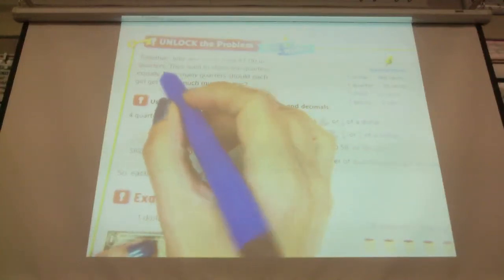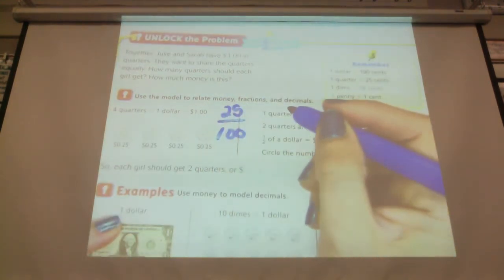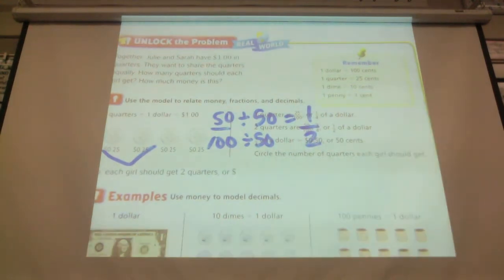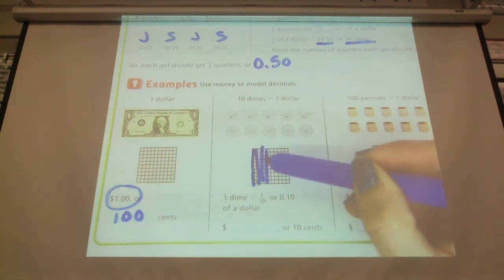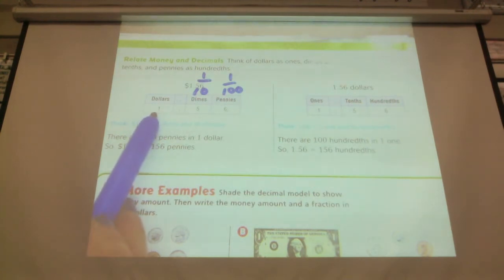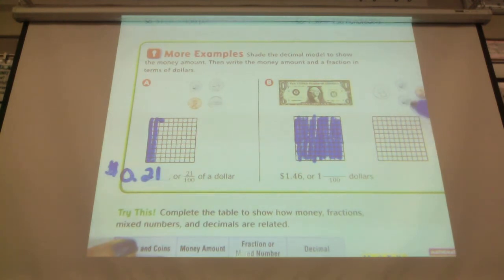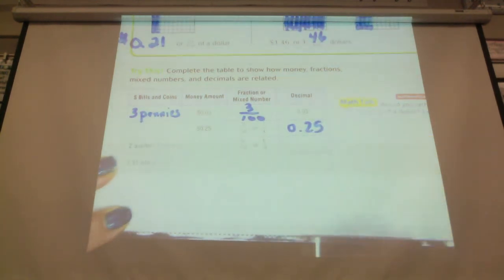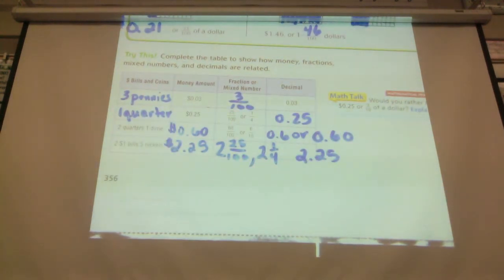Go Math lesson 9-4 4th grade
Go Math lesson 9-4 4th grade Relate fractions, decimals and money